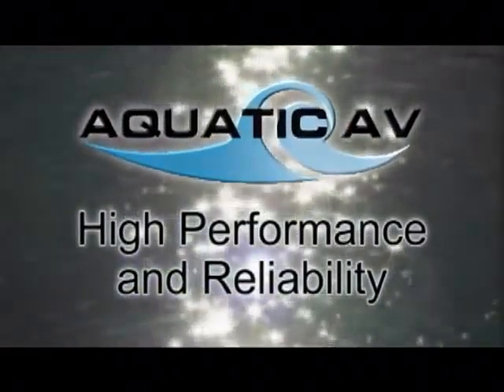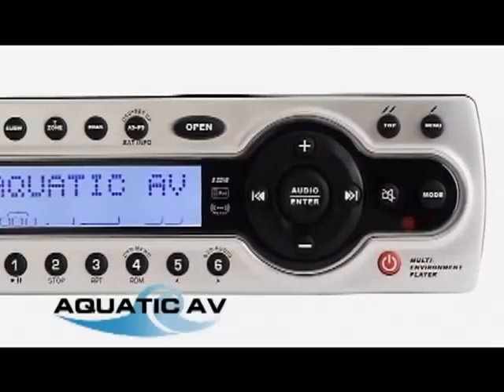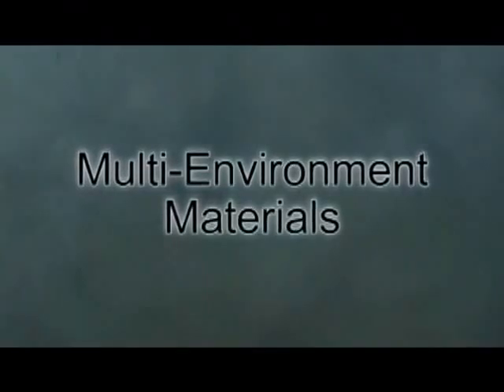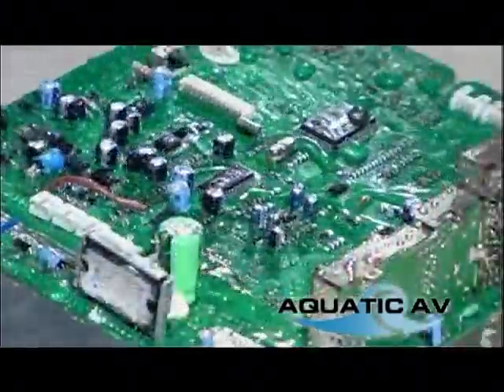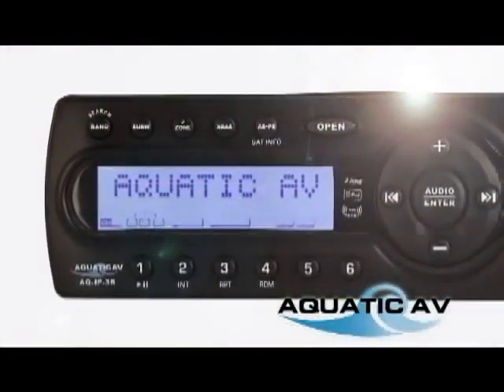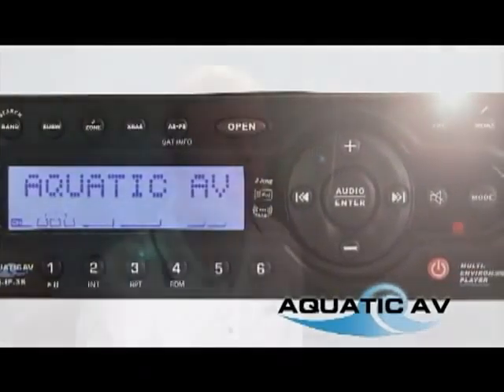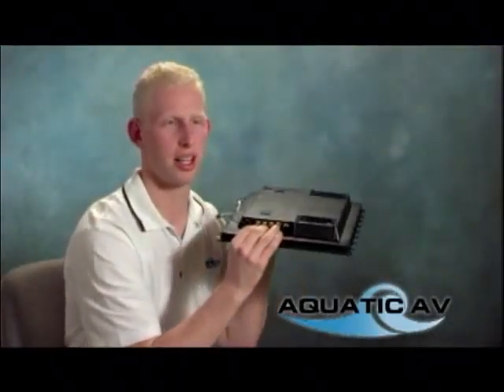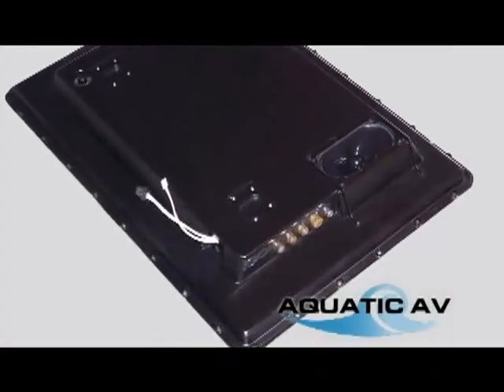Aquatic AV Marketing Video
Marketing video produced for a line of multi-environment audio/video products for Boats, RVs, Outdoor Spas and BBQs, and more.